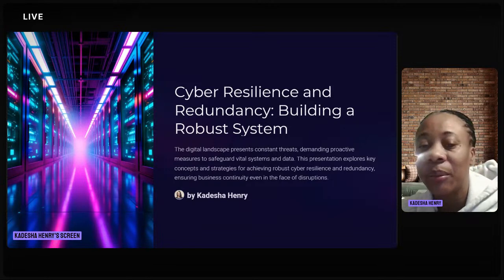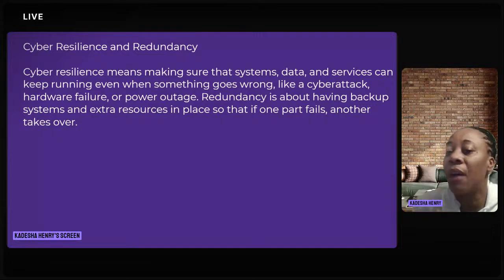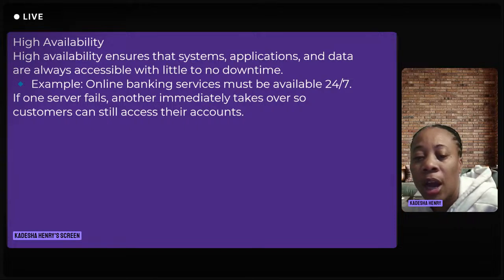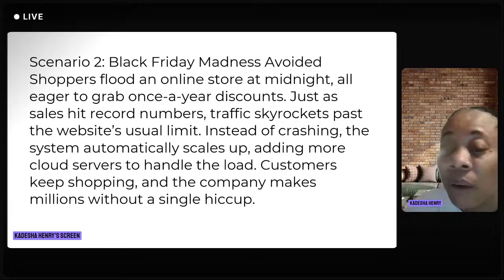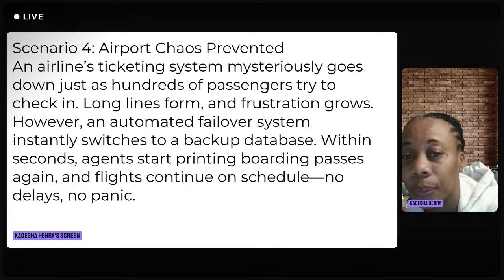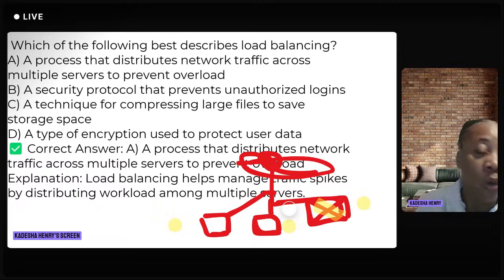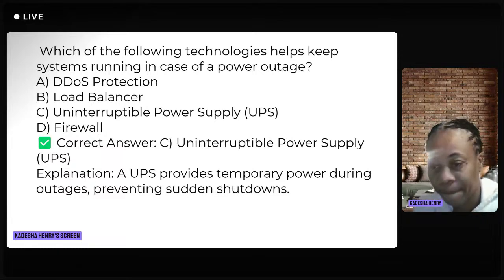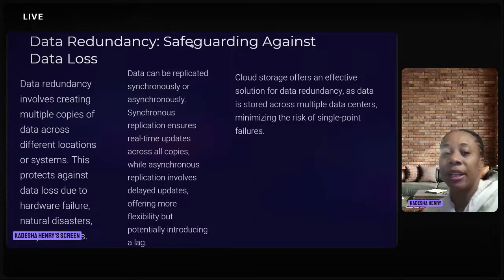Welcome to our live show!